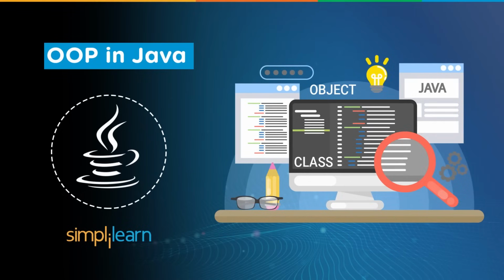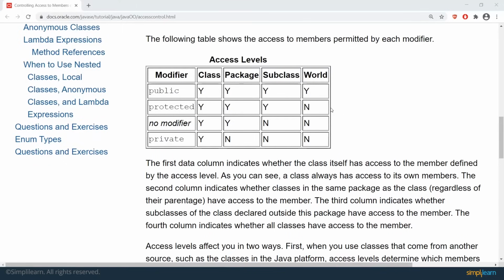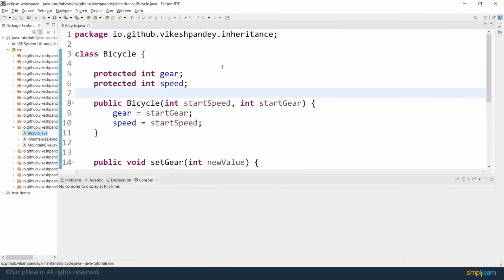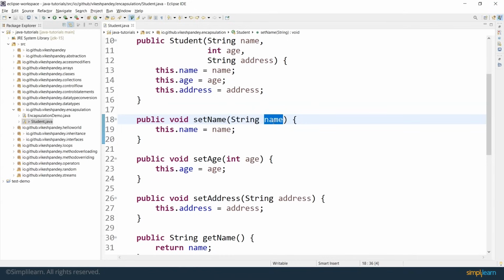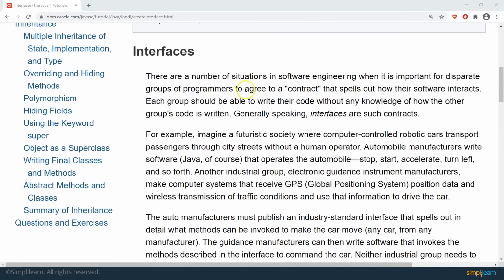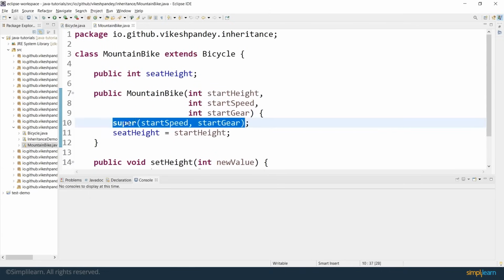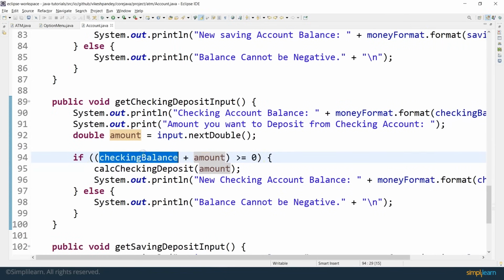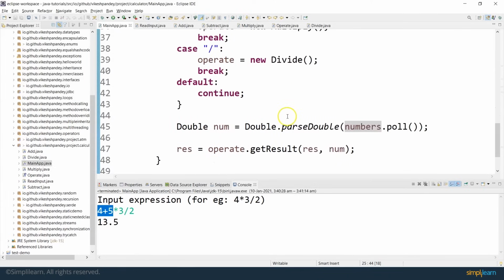Java OOPs Concepts in 120 minutes |Object Oriented Programming | Java Placement Course | Simplilearn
This video is on Java object-oriented programming Concepts. This Object-Oriented Programming Java video will help you understand the fundamentals of OOPS in Java with practical examples for a better learning experience and job placement.

The video will include the following:
00:00 Introduction (Object-Oriented Programming) oops In Java
01:00 Classes in (Object-Oriented Programming) oops In Java
29:30 Inheritance in (Object-Oriented Programming) oops In Java
43:15 Encapsulation in Java (Object-Oriented Programming) oops In Java
52:50 Abstraction in (Object-Oriented Programming) oops In Java
01:05:50 Interface in (Object-Oriented Programming) oops In Java
01:16:00 Inheritance (Object-Oriented Programming) oops  In Java
01:30:00 ATM Project (Object-Oriented Programming) oops In Java
01:45:30 Calculator Project (Object-Oriented Programming) oops In Java

What is OOPs in Java
OOPs, often abbreviated as Object-Oriented Programming is a method of designing and developing software using the class and object terminologies. Where class is the blueprint and object is the product developed by inheriting the methods and variables from class.

✅ Skills Covered
- Agile
- Git
- SQL
- Core Java
- Spring
- Spring Boot
- HTML and CSS
- AWS
- Docker
- Jenkins
- JavaScript
- ReactJS
- Cucumber
- Maven JSP
- JDBC
- MongoDB
- JUnit